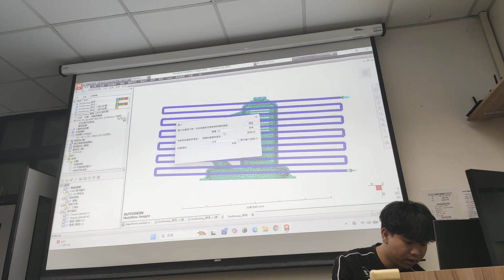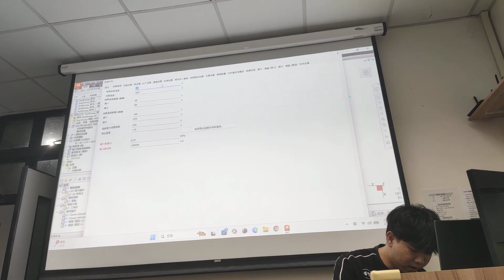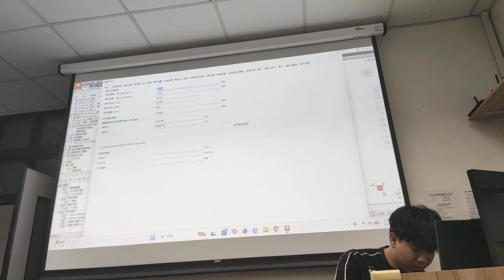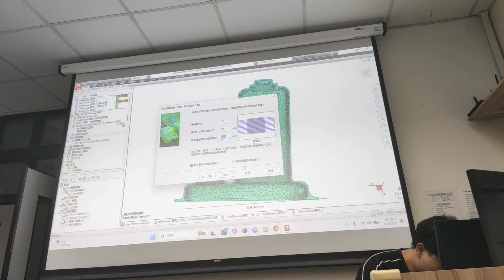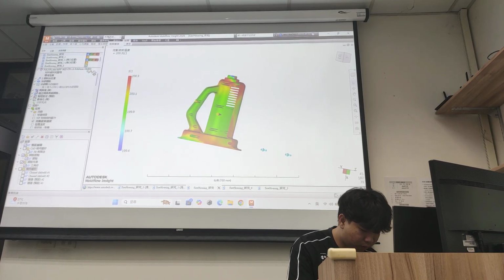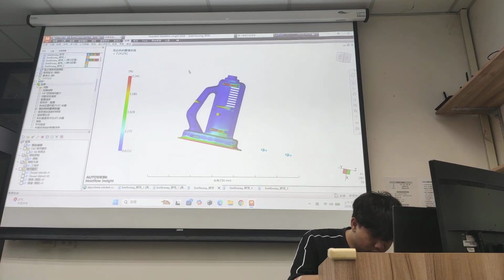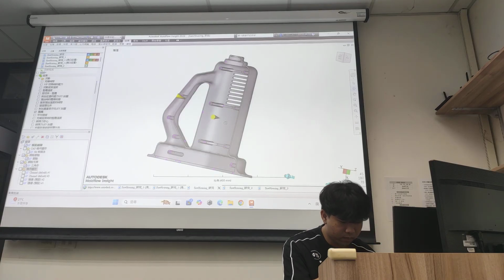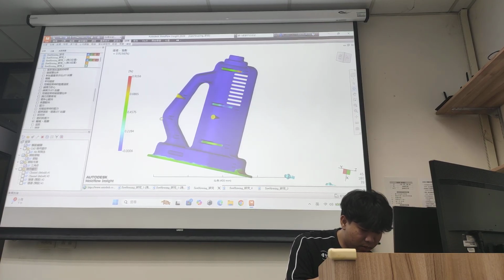M11447027許詠舜Moldflow 報告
英國皇家化學會王美心院士塑膠材料實務與模流大數據分析